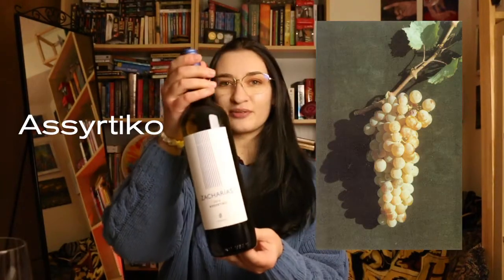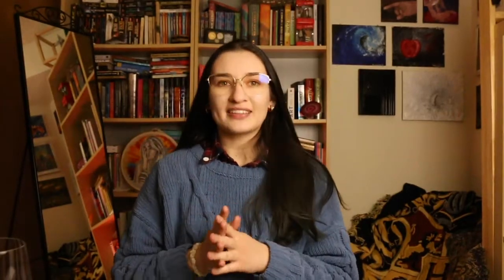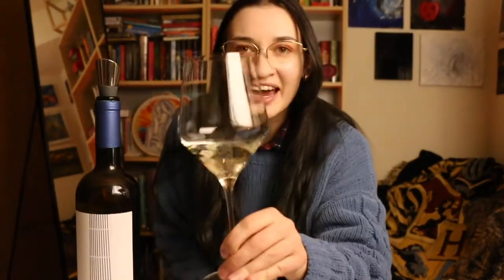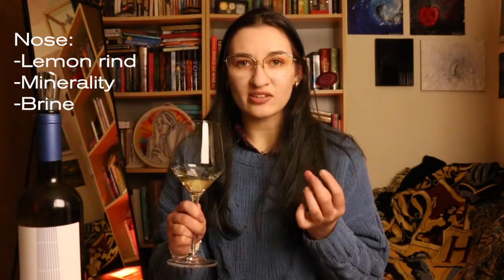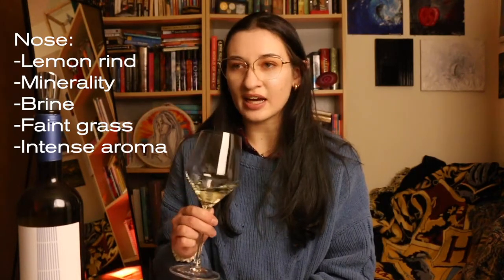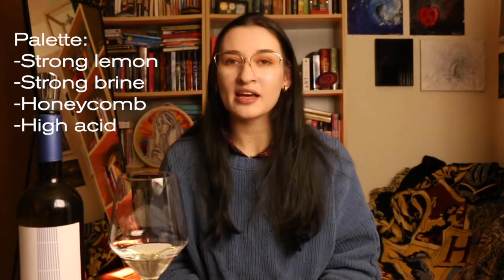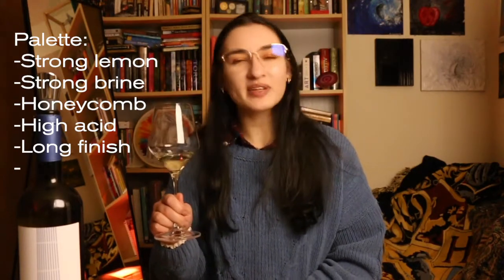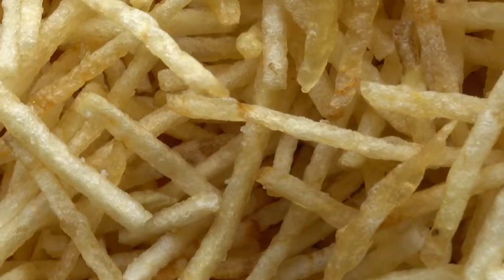Let's Try Assyrtiko! Wines Around the World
Hello, fellow wine-dabblers! Today we delve into a wine that's gaining traction outside of its home country: Assyrtiko!

Vocabulary:
Assyrtiko– a white grape native to Santorini, Greece
Koulara method– the shaping of grapevines into baskets low to the ground to protect grapes from high winds.
Oxidation (of wine)– the process by which oxygen interacts with wine causing a chain of chemical reactions that make ethanol into acetaldehyde.
Phylloxera– an insect pest native to North America that likes to eat grapevines.
Terroir– environmental factors that influence the phenotype of a plant.
Maritime climate– oceanside climate that results in mild summers and cool winters, with very little temperature change and a heavy influence of wind and precipitation.

Media used from Envato Elements.